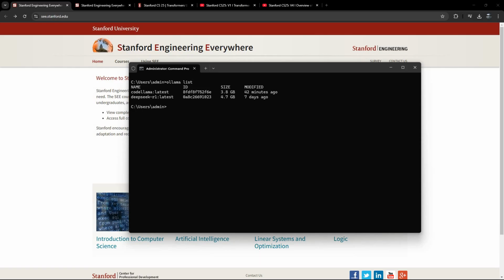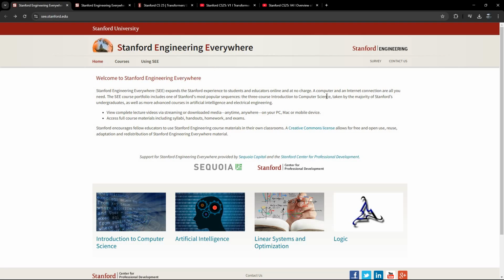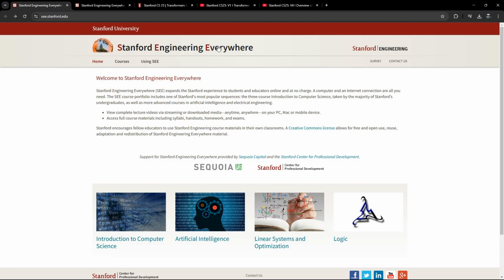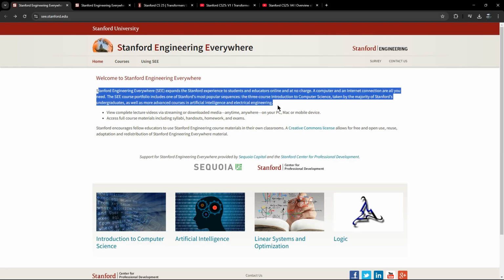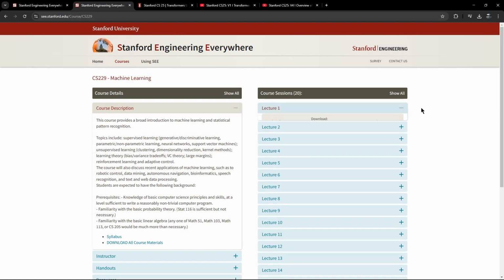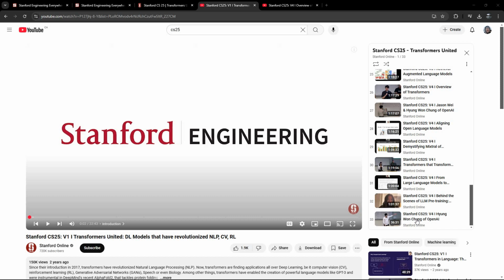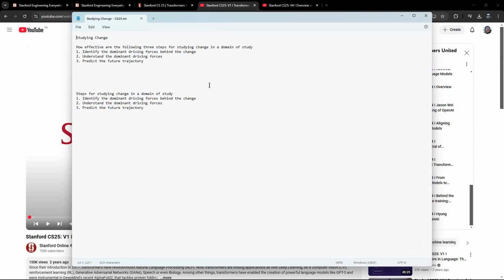Musing On LLMs - Stanford Engineering Everywhere: CS229 & Stanford: CS25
Having some fun experimenting with DeepSeek in Ollama, here are some more resources (websites, videos and research papers) to complement the recent videos on DeepSeek-R1. These are connected to CS229 - Machine Learning and CS25 - Transformers United V4. The course materials are available online from Stanford University websites.

DeepSeek-Coder
DeepSeek-V2
DeepSeek-V3
DeepSeek-R1
CodeLlama

Unintentional ASMR
UASMR
SlowTV
Relaxing
Gentle
Calming
Flourishing